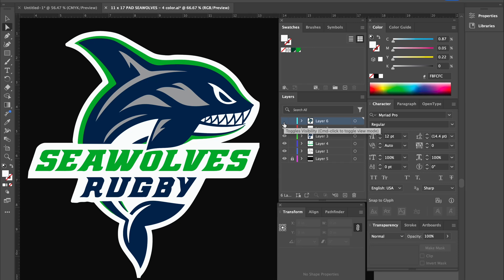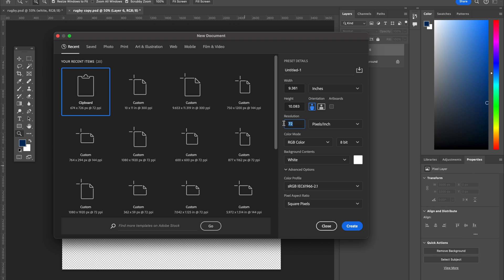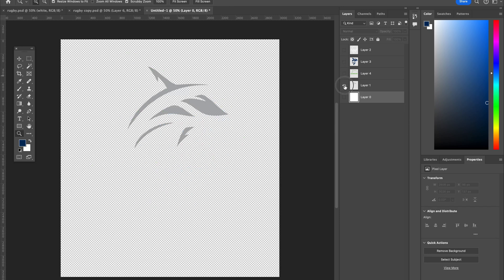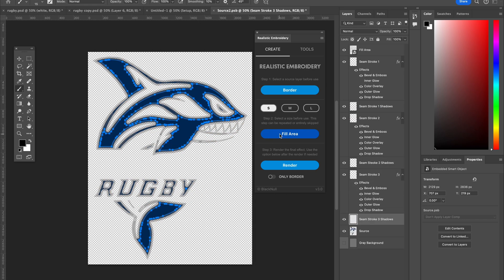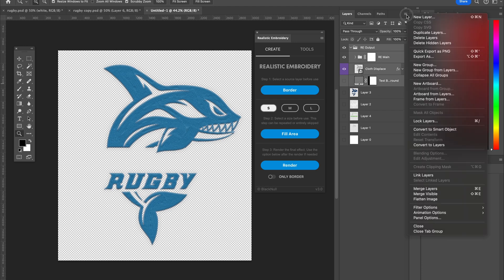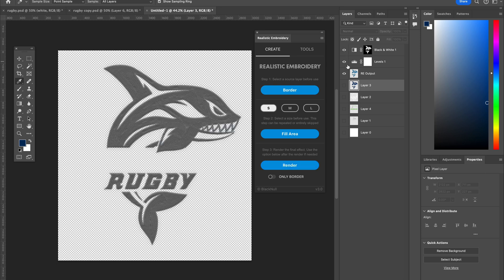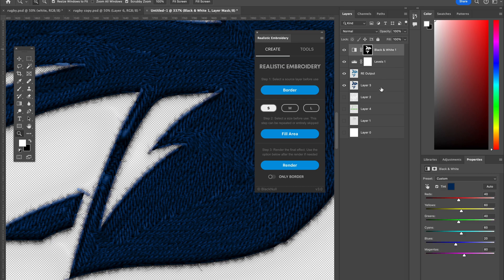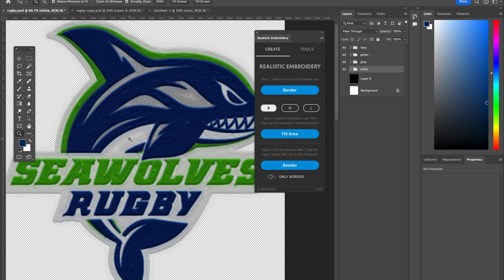Realistic Embroidery Plug-in for Photoshop gamechanger for DTF transfers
This tutorial by industry veteran  @screenprintermike  shows you how to use this powerful plug-in to simulate embroidery. These designs can be used in a variety of ways including DTF transfer, sublimation, stickers, mock-ups or just as an art piece.